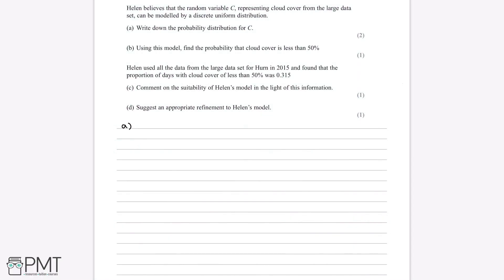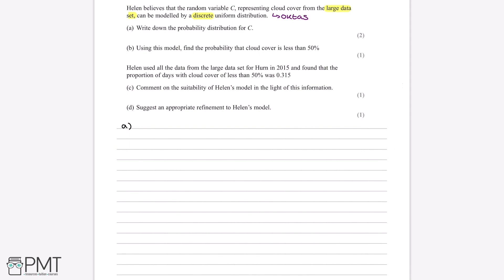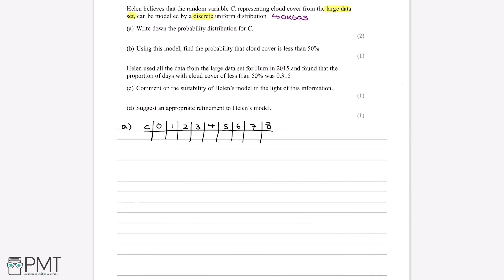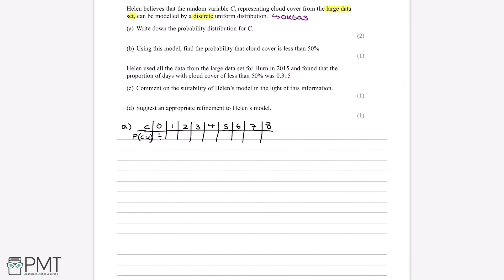Probability - Q10 | Maths A-level | PMT Education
This is the video solution for our Statistics A Level Probability Questions by Topic. You can watch all the videos for this question set in this playlist

You can also download a PDF copy of the Questions by Topic, mark scheme and model answers